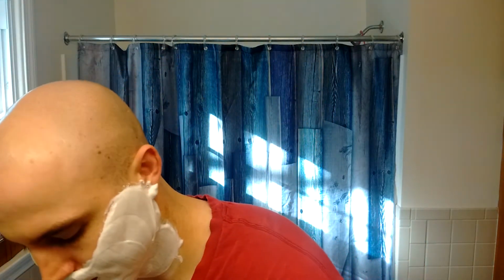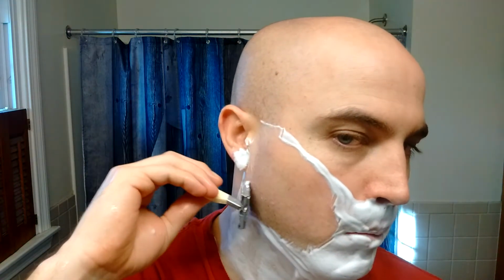Neglected November Shave!!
Face Shave using Filthy Fix Soap Co. Havana, Gem Featherweight, Ted Pella PTFE blade and MERshaving Bama Brush

Filthy Fix Soap Co.